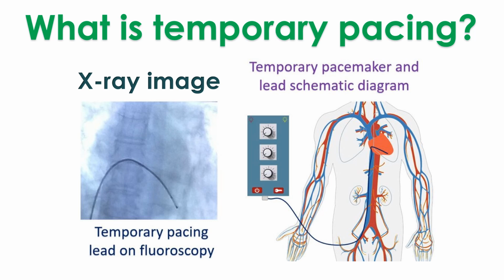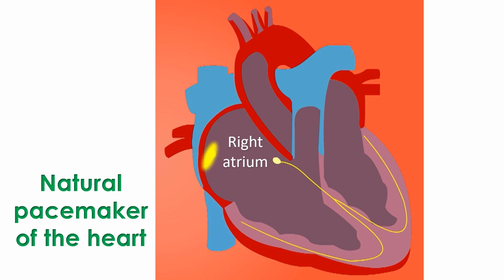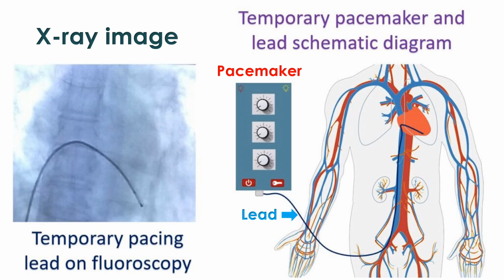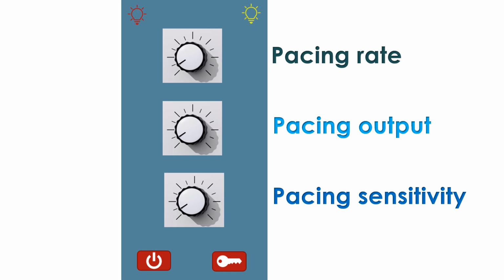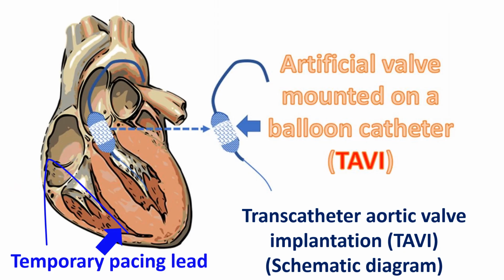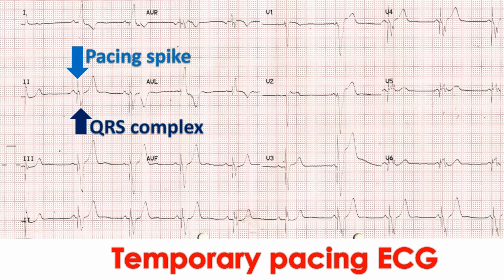What is temporary pacing?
A life saving procedure in a real emergency.